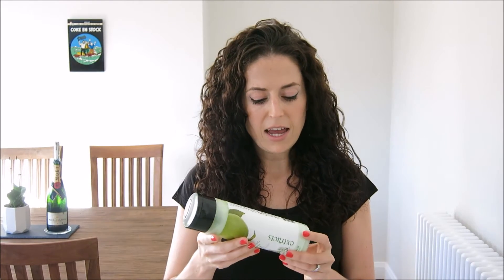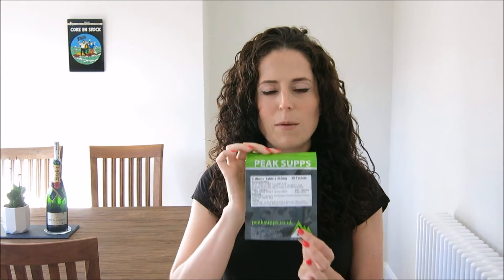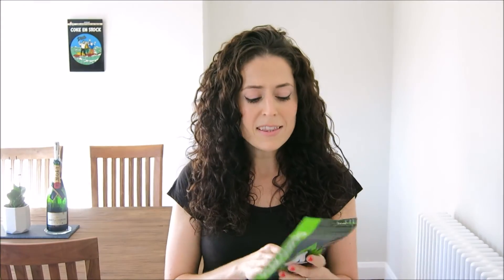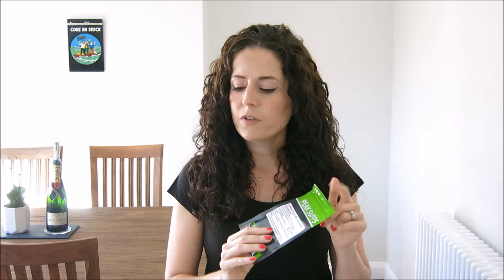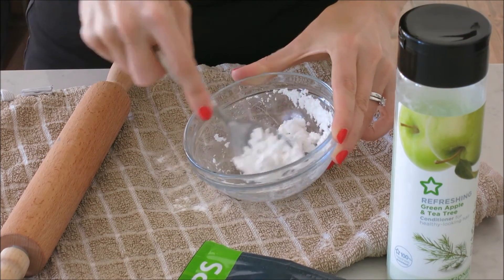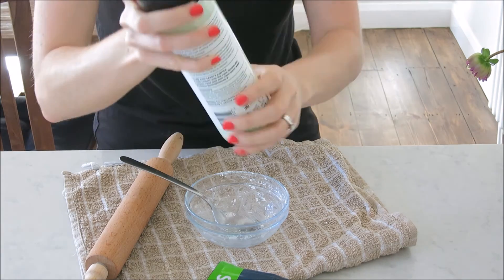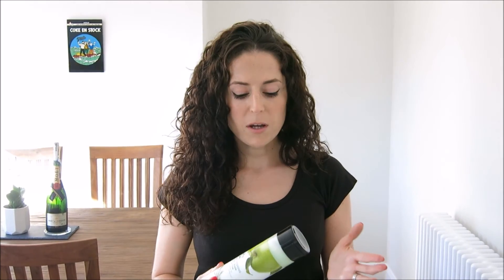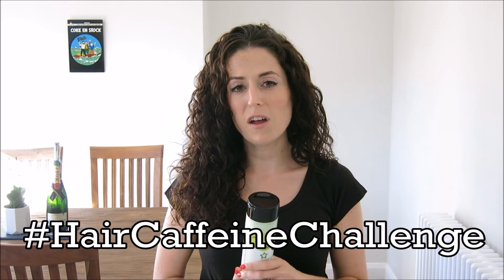How to make your own Caffeine Product for longer, thicker hair!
A vlog to show you how to make your own caffeine product, allowing you to control which ingredients go on your hair, and save you money! Helping speed up hair growth and thickness, as well as prevent thinning and shedding

Peak Supps Caffeine Tablets:

If you want to join me on the September Hair Caffeine Challenge then be sure to measure and take your before pictures and HairCaffeineChallenge your results!